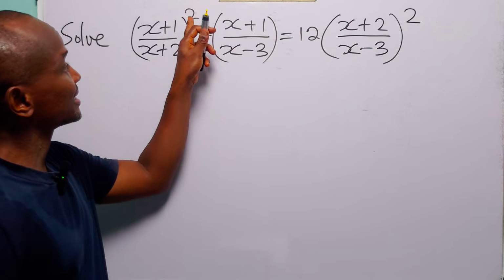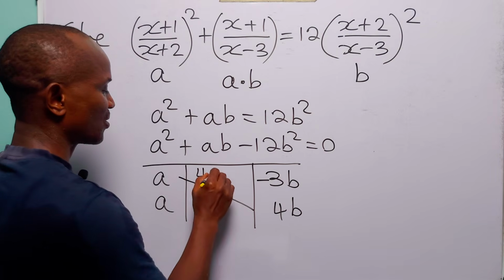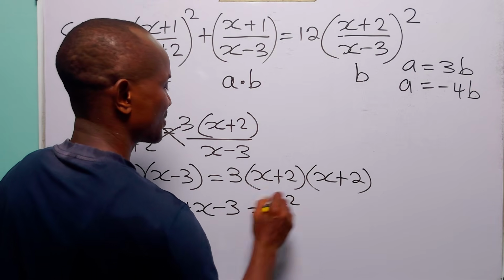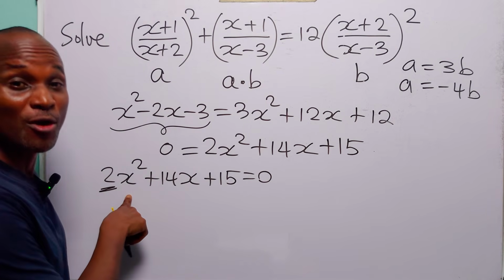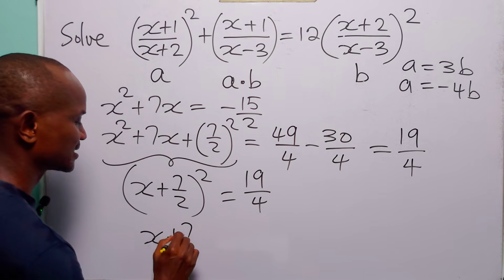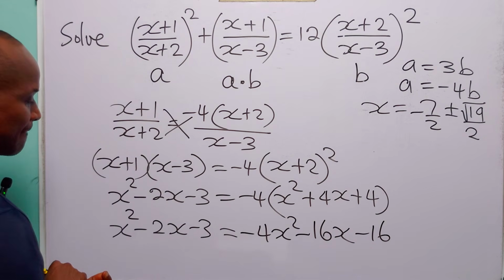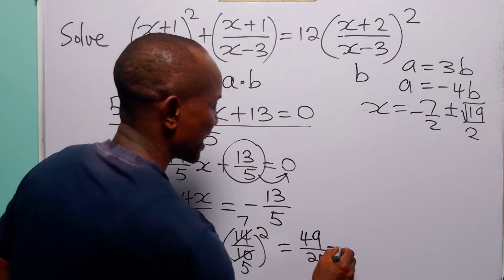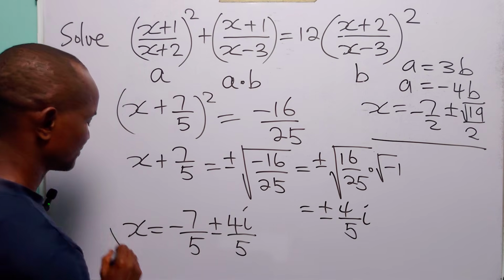This Rational Equation is EASIER Than it Looks!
This problem looks long and confusing, but there’s a simple pattern hiding inside it. In this step-by-step math tutorial, I solve the complex algebraic equation ((x+1)/(x+2))² + ((x+1)/(x+3)) = 12((x+2)/(x−3))² using a smart substitution that turns the whole equation into a² + ab = 12b². From there, it factorizes cleanly into (a−3b)(a+4b) = 0, breaking the problem into two much easier equations.

This method helps you avoid messy expansion and saves a lot of time in exams like SAT, WAEC, and JAMB. If you want to get faster at algebra and start spotting hidden patterns in difficult questions, this is a technique you need to know. Watch till the end to see how a “hard” equation becomes simple in just a few steps.